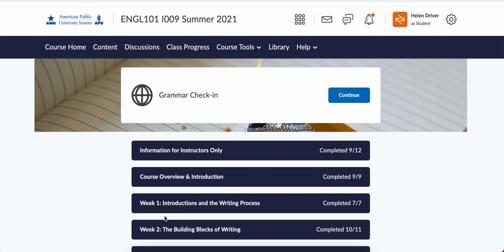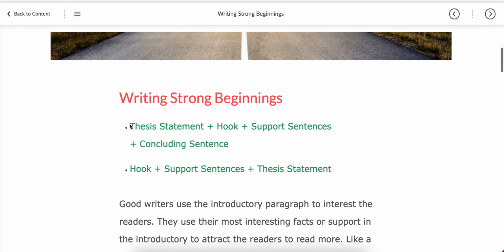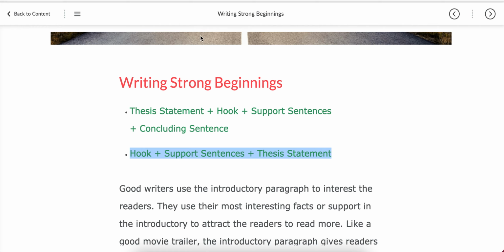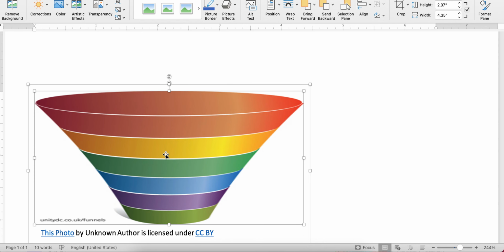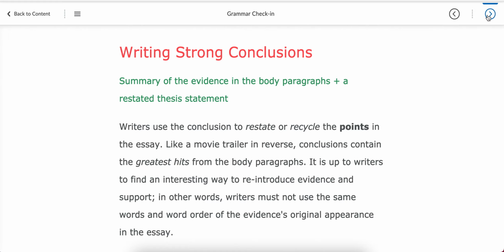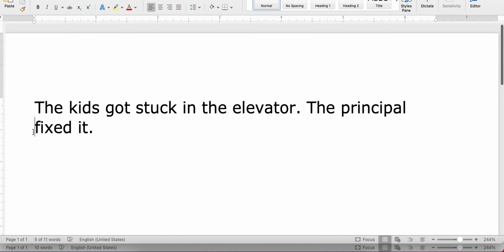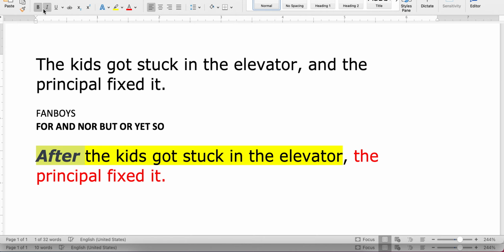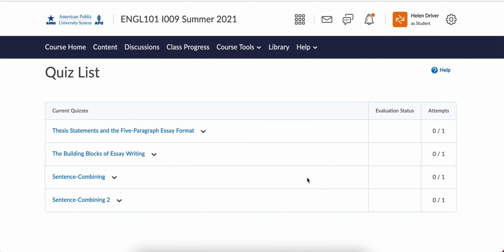ENGL101 Week Five